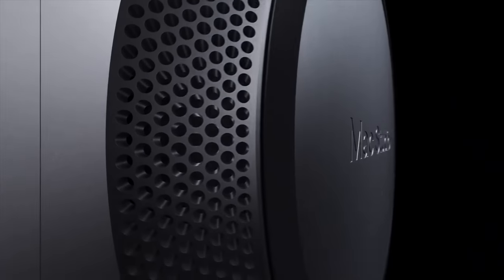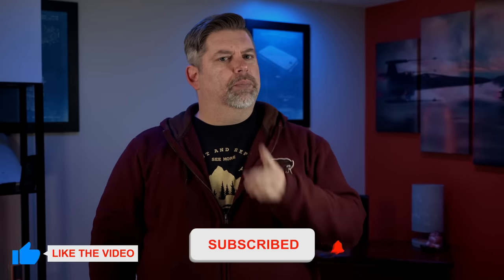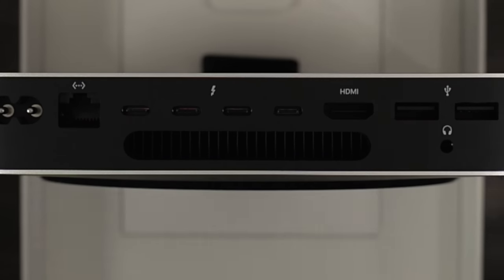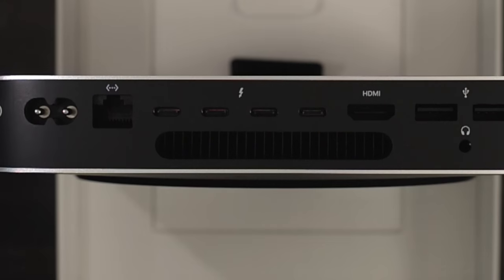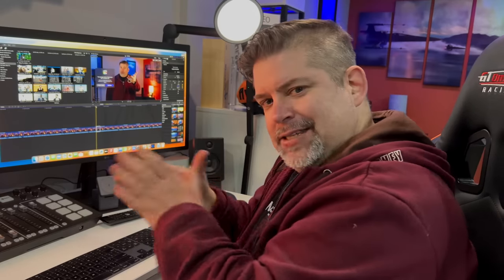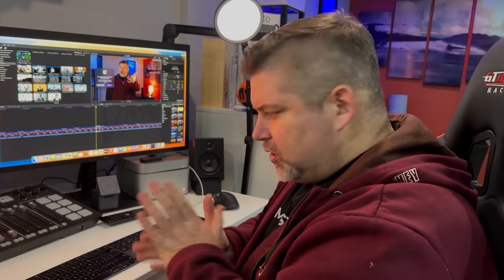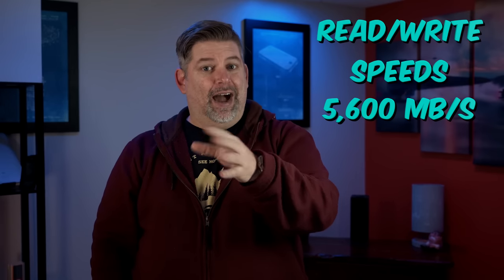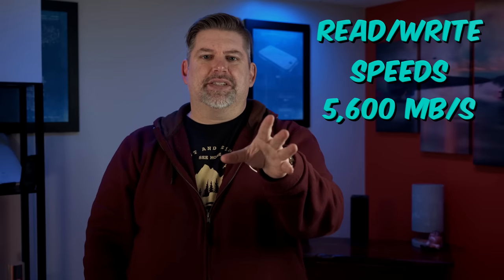I tried to edit this video on the M2 Pro Mac Mini!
I tried to edit this video on the M2 Pro Mac Mini! Not only did I want to see how this machine did for regular tasks, i wanted to see how this handled me editing this video on the M2 Pro Mac Mini You won't believe what happened!

The Sabrent SSD on Amazon